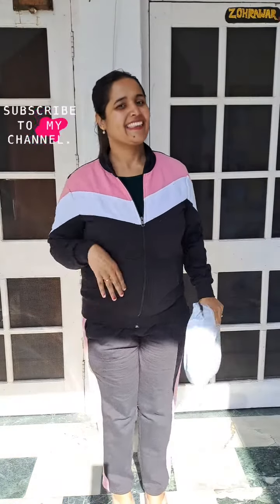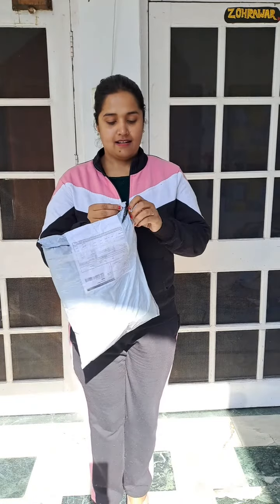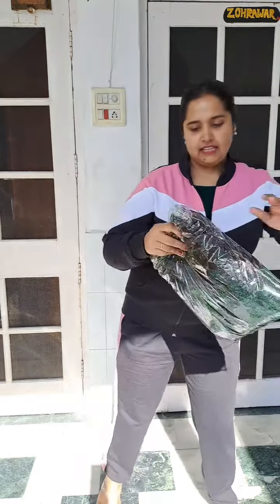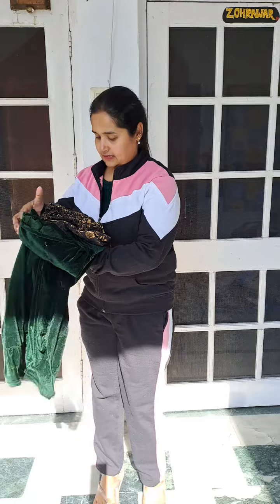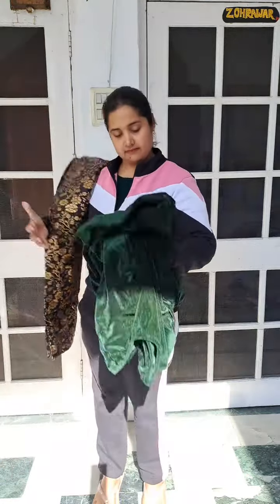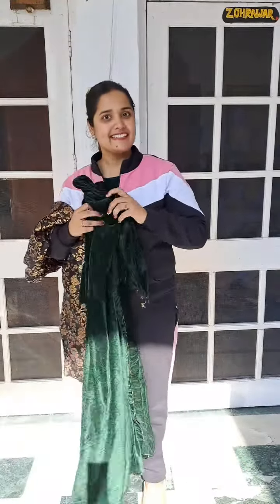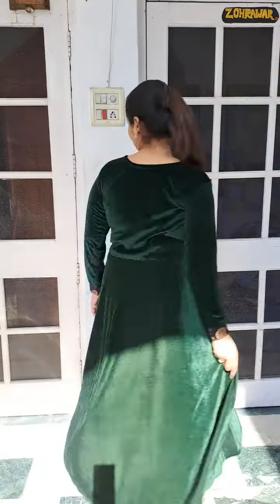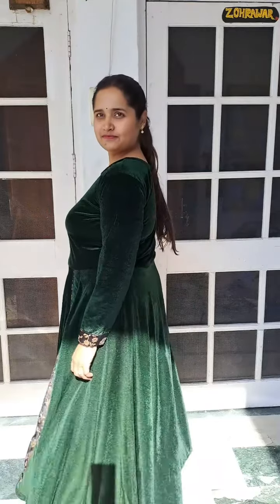WHAT I ORDER What I Got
Meesho Suit
greensuit -Rs740